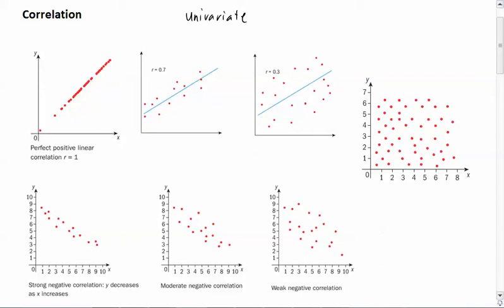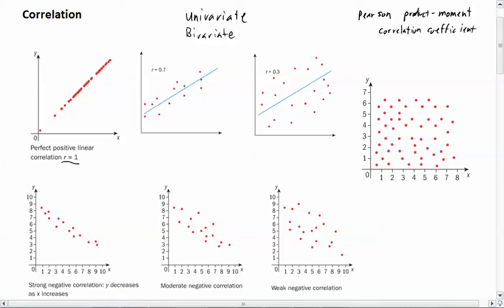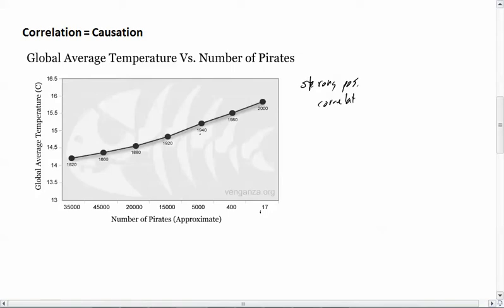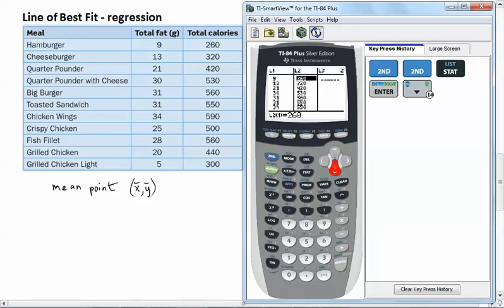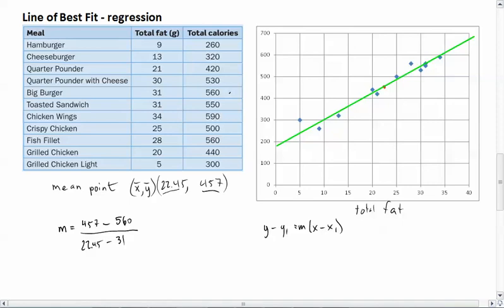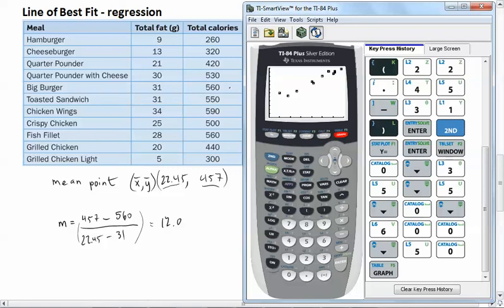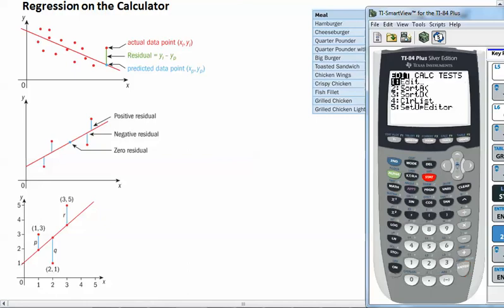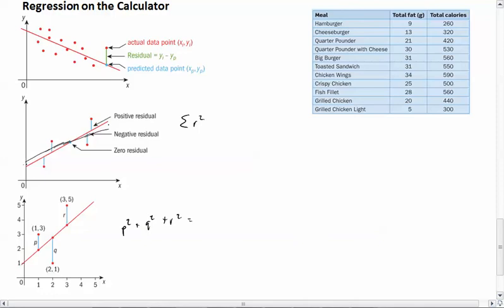Not so 5 Minute Math: Correlation Coefficient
A summary of everything the IB SL math student needs to know about correlation coefficient and regression.